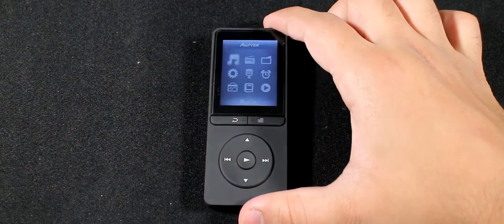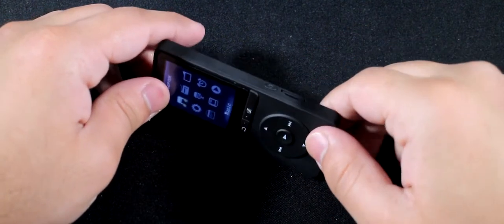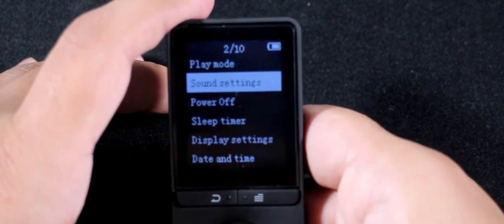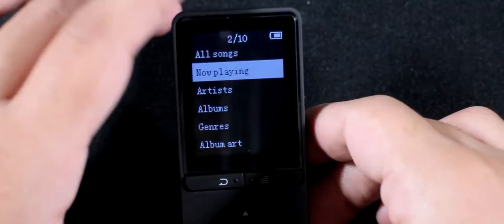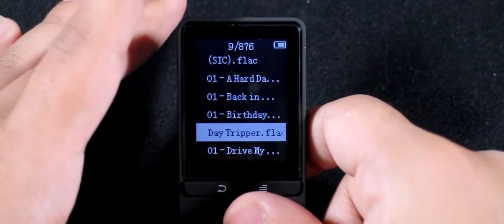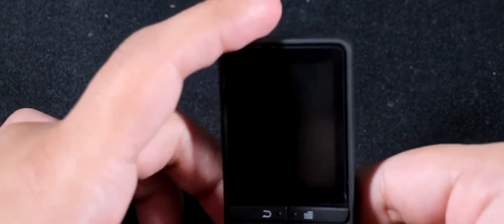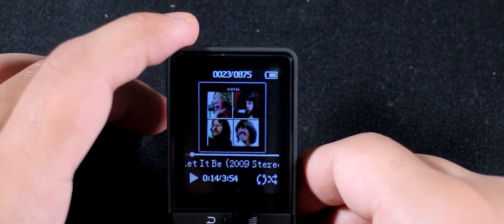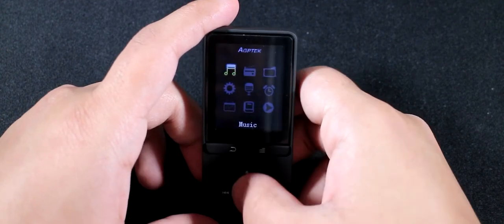AGPTEK A20 Cheap Lossless Music Player unboxing and review!